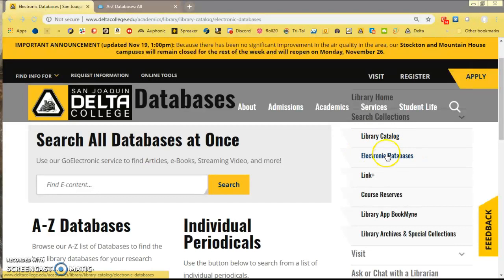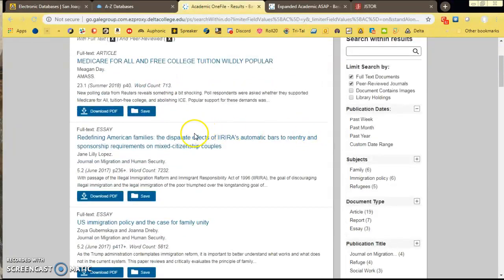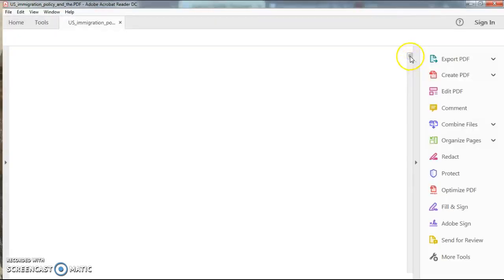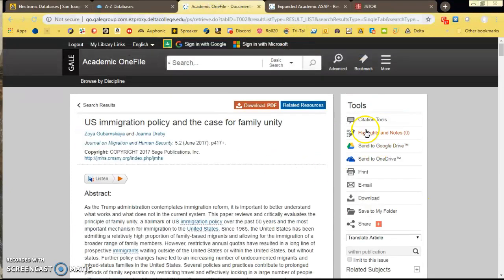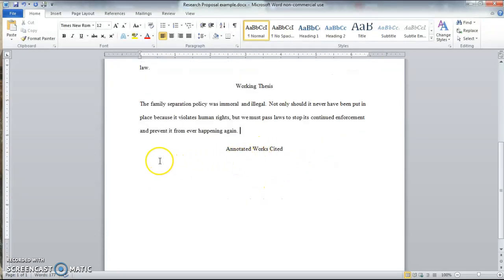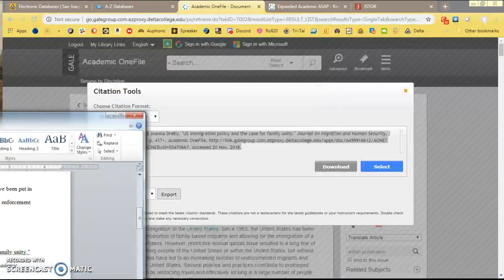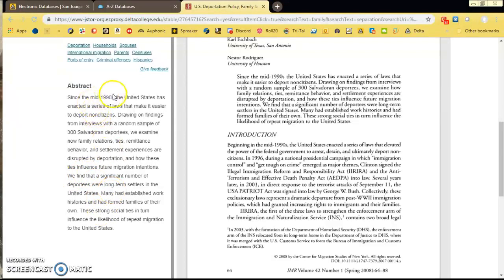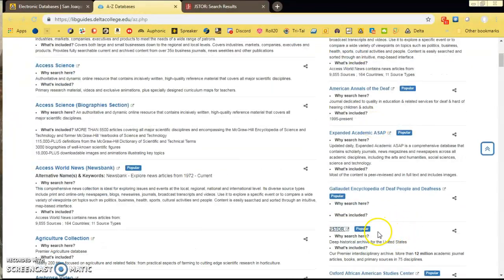Library Orientation Part Two